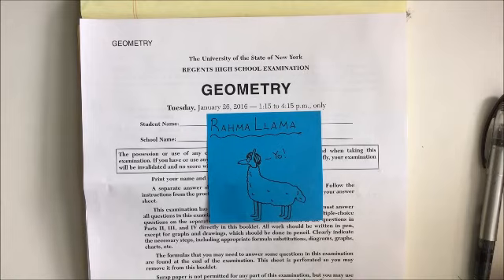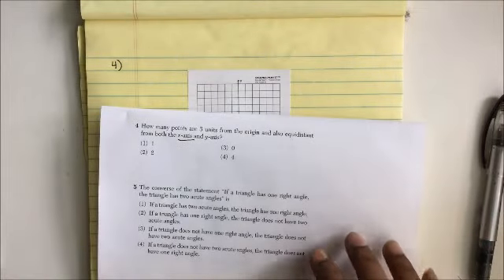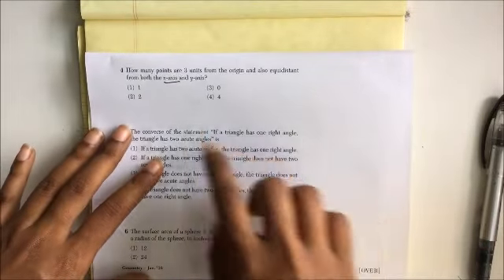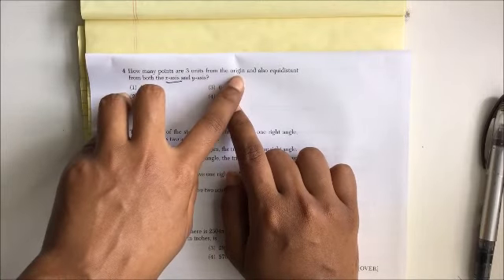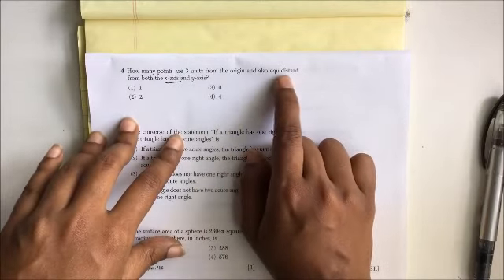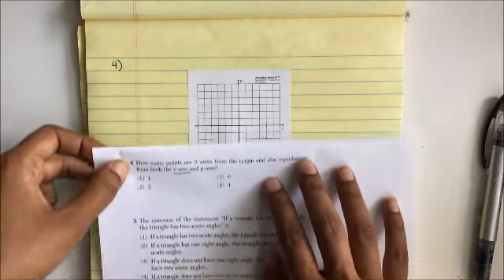Regents Review -- Geometry, Jan. 2016 Q4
Covering a locus point multiple choice question from the January 2016 regents.